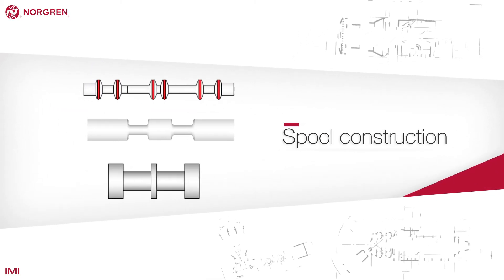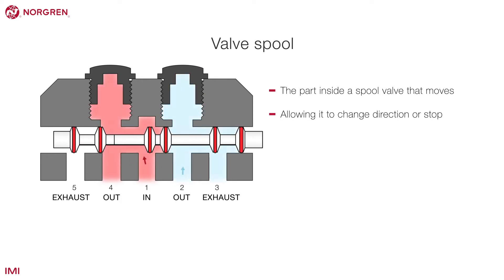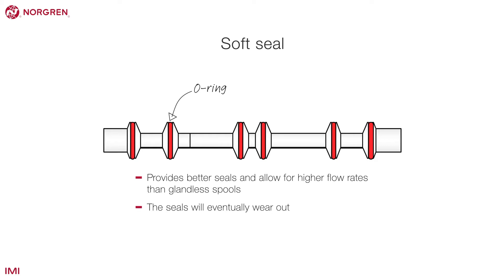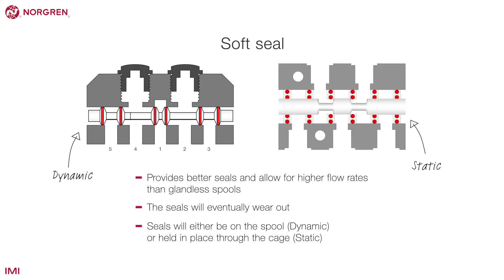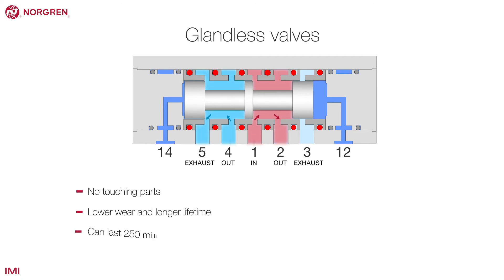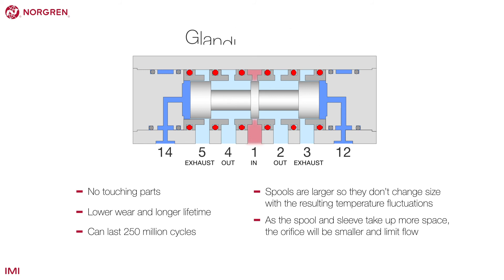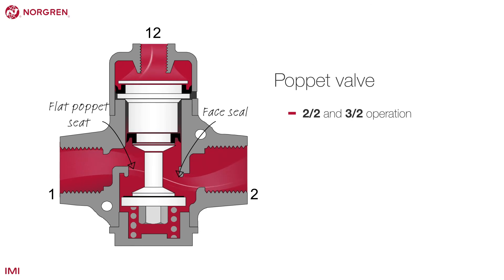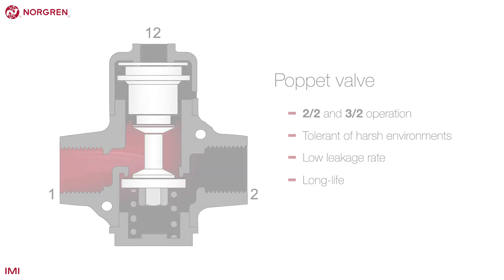Control valve spool construction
Learn all about the two types of valve spool available and why they should be used. to find out more.